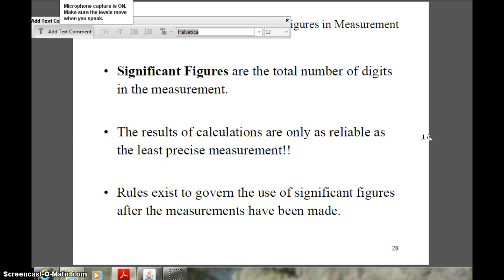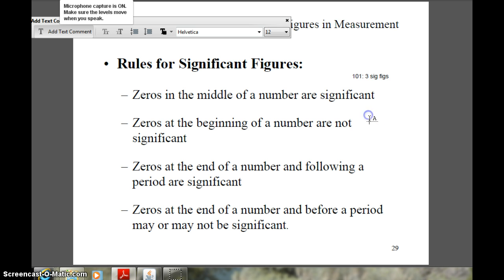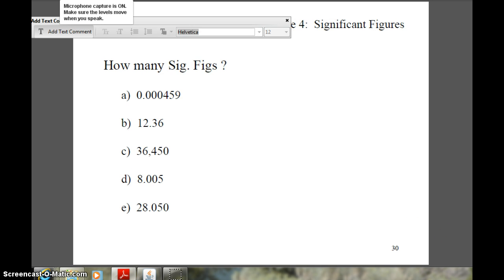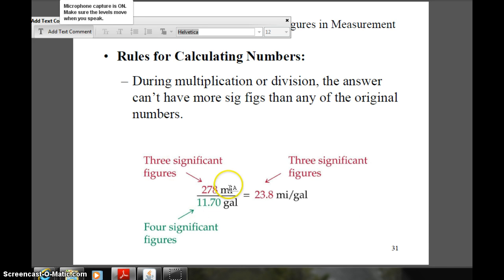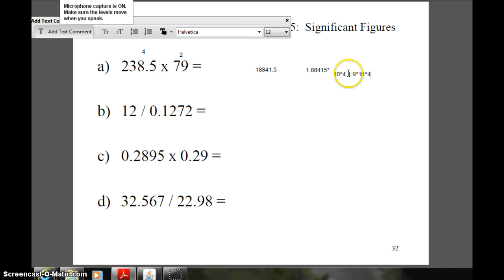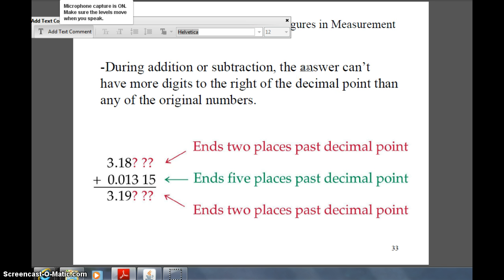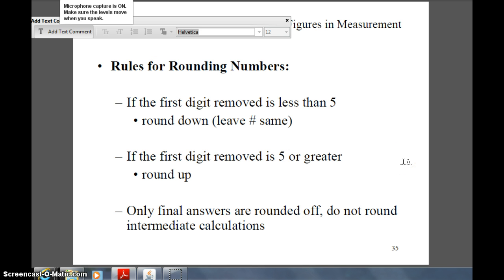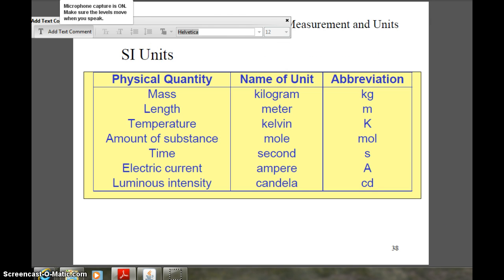chap1_video 4